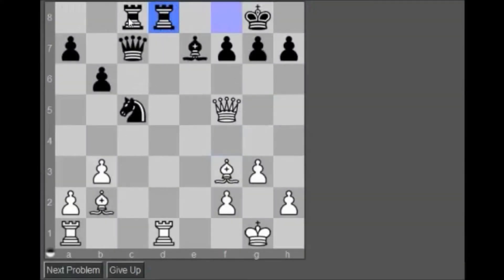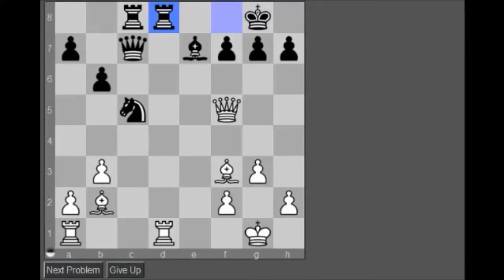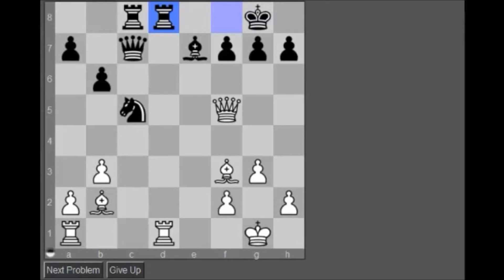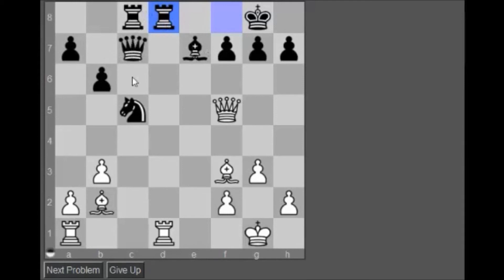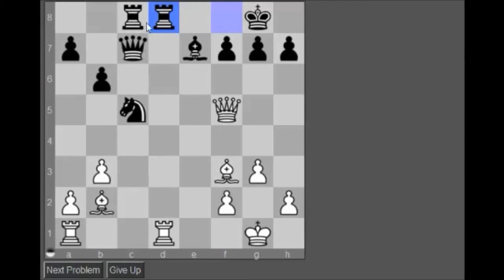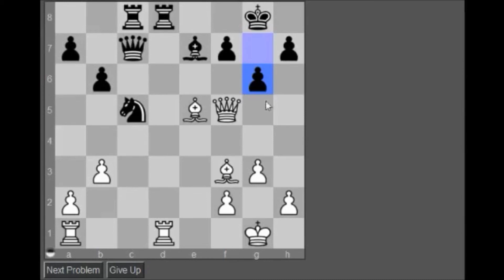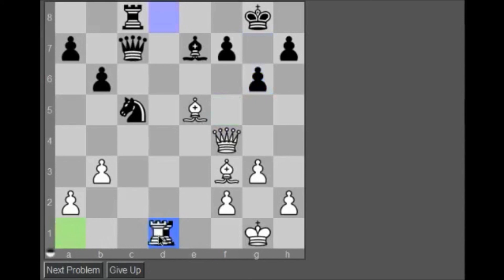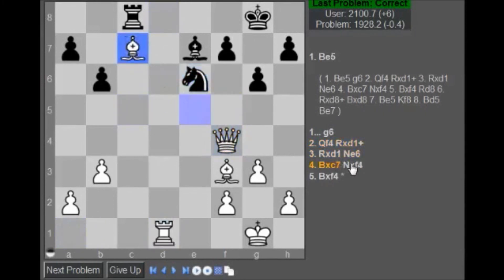Chesstempo Problem #56353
Acerook doing Chesstempo Problem #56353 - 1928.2 rated problem

To get the most out of these videos, pause the video once you see the initial position and try to figure it out. Play to hear Acerook comments his thoughts out loud and see the final solution.

~Good Luck
Acerook